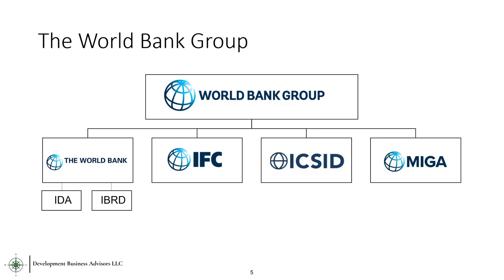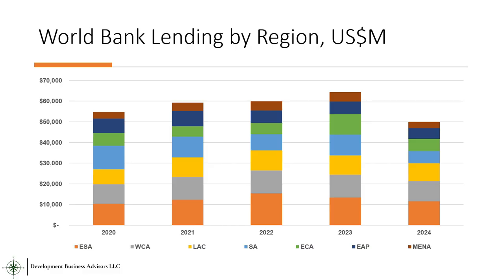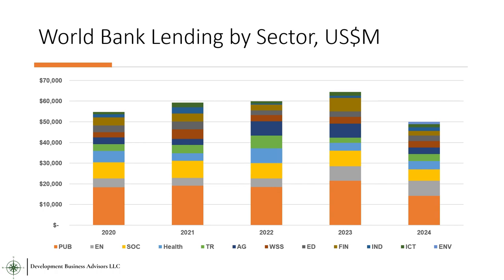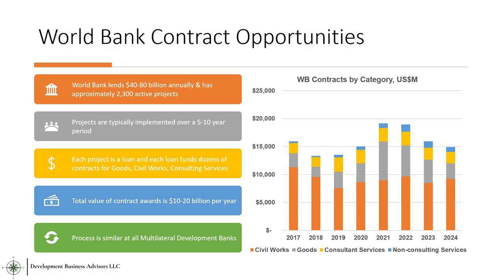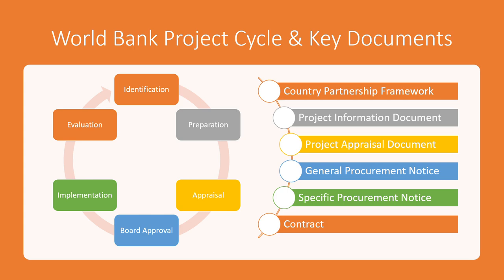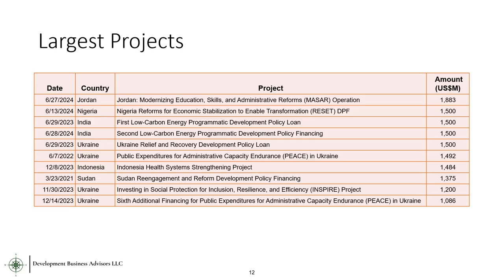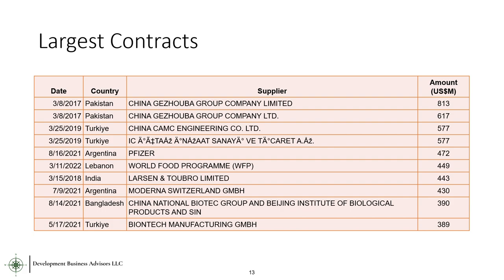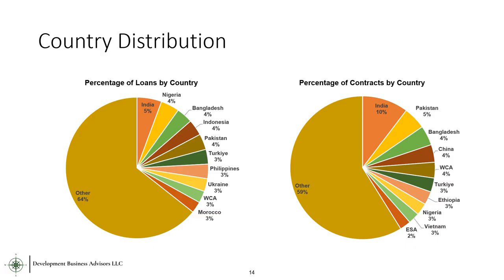Intro to the World Bank Investment Project Financing Marketplace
This video provides an overview of the World Bank Investment Project Financing Marketplace, including data on WB lending and procurement by country and sector and the project and procurement cycle.  Some of the largest contracts and contractors are highlighted.